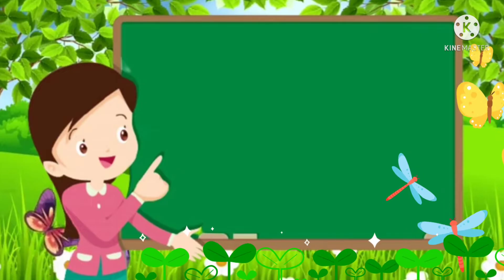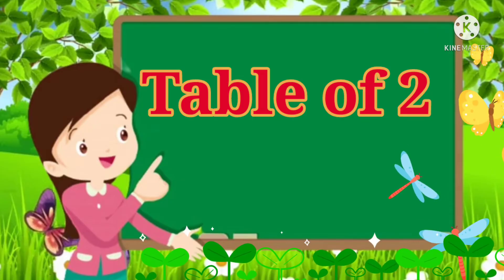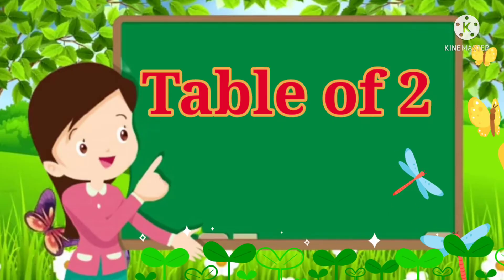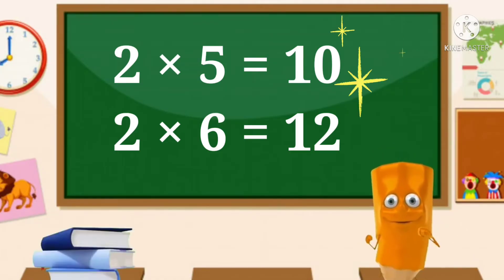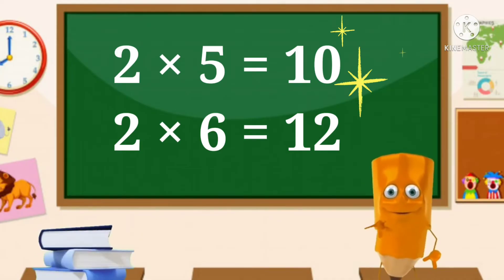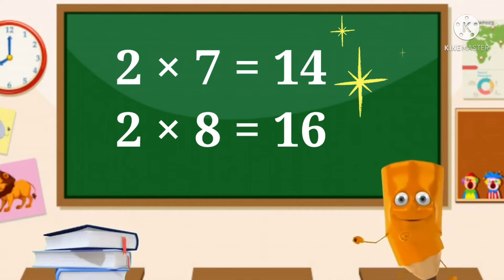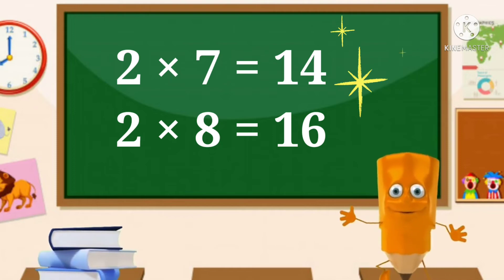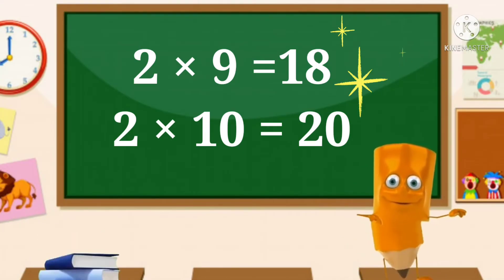Multiplication table of 2 इंग्रजी पाढे पाठांतर